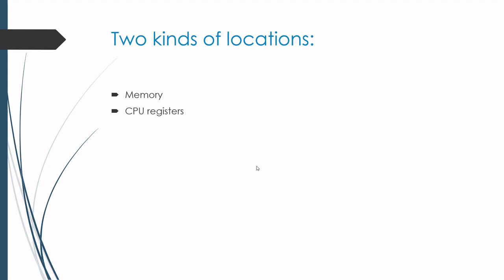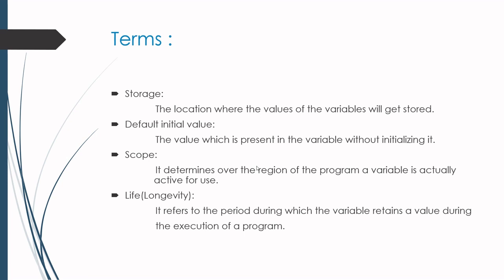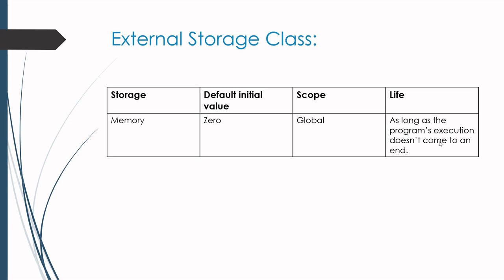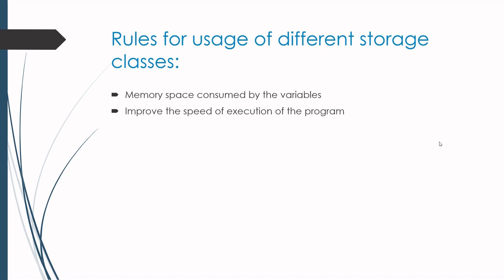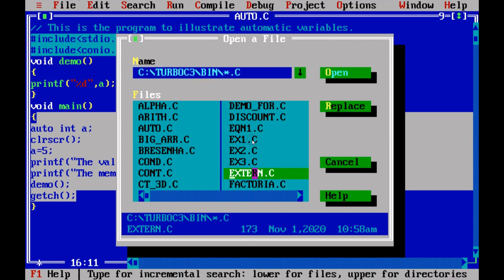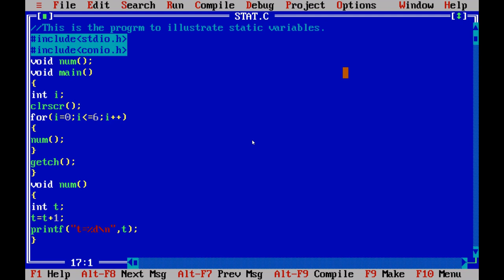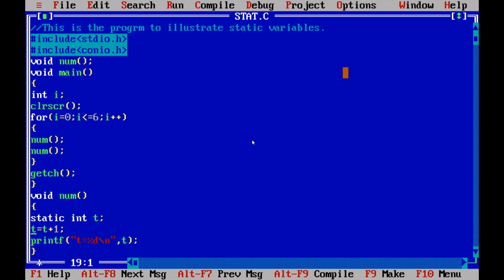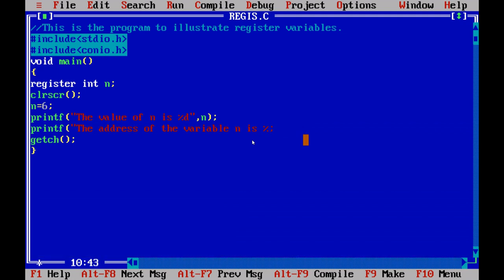Programming in C | Beginner Level | Storage Classes